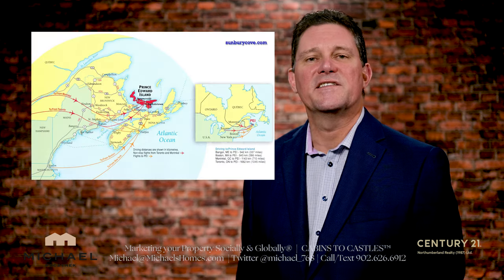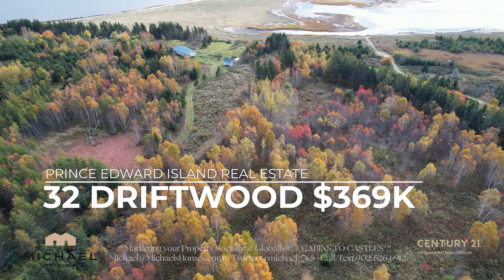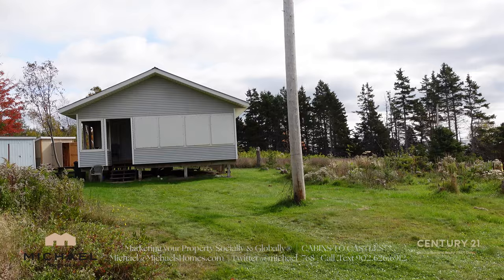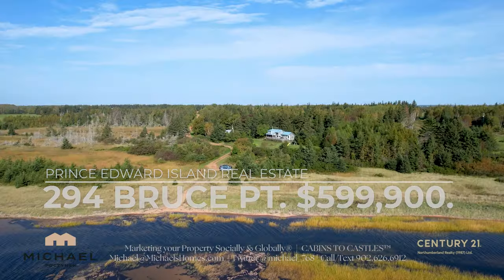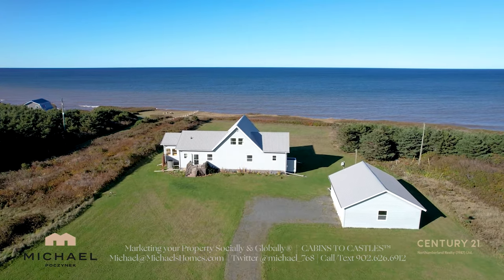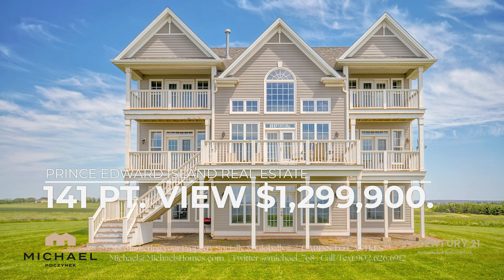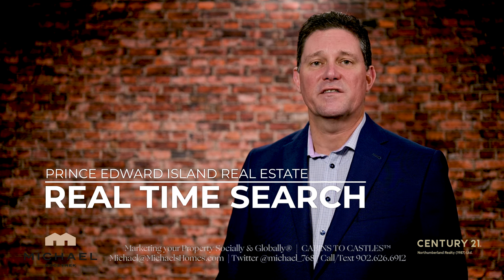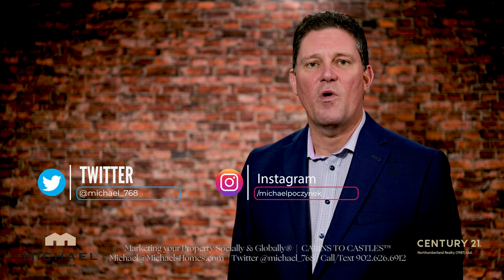PEI Real Estate Market | Prince Edward Island Real Estate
PEI Real Estate Market
Prince Edward Island Real Estate Market

Real-Time Search:

What exactly are you looking for, including:

- house, cottage, condos, land, businesses, apartments or commercial property?
- price
- area(s); including north/south/west/east boundaries (community names, highways, streets, routes, shores)
- amount of land
- waterfront (Y/N)?

IF YOU HAVE MORE THAN ONE SEARCH CRITERIA, PLEASE ANSWER THE ABOVE QUESTIONS MULTIPLE TIMES.

E-Mail this information to me at and I will set up a real-time search that will provide you with the latest listings from all agents and brokers in PEI.   You will get all the new listings before the crowd.  You will not be called or contacted unless requested.

Prince Edward Island Real Estate | PEI Real Estate | Charlottetown Real Estate | Summerside/Cornwall/Stratford Real Estate | PEI Luxury Real Estate | House for Sale | Househunter | REALTOR©

TOURISM PEI